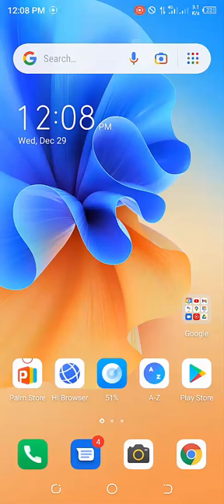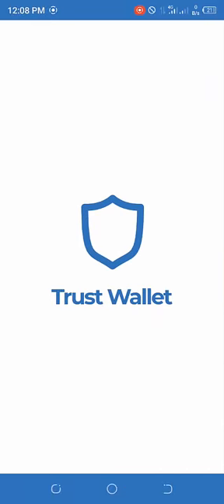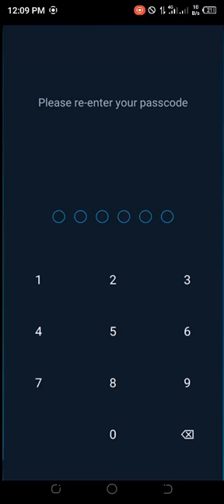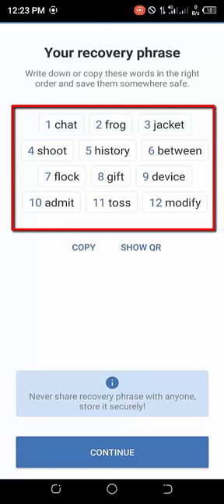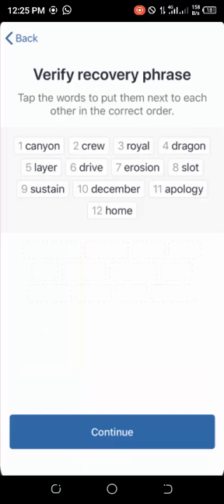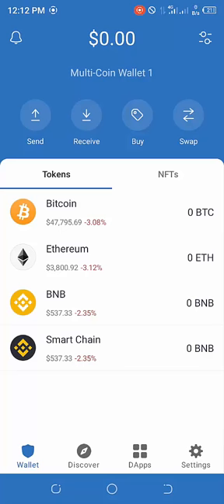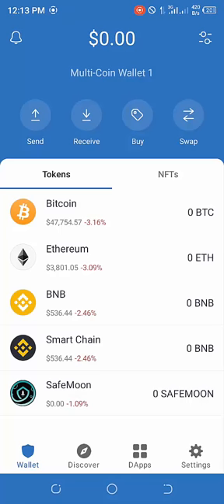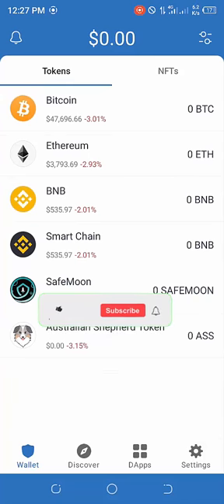How To Create Trust Wallet In English | How to Create Trust wallet in 2022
In This video ,  I am showing You.
How to create Trust wallet with Easy steps in English language in 2022

In this video, we're going to be discussing how to create a trust wallet . By creating a trust wallet, you'll be able to store Your crypto coins, crypto tokens and nfts.

Creating a trust wallet is a great way to keep your crypto safe and secure. Not only that, but a trust wallet is also a valuable tool for crypto theft prevention. By creating a trust wallet, you'll be able to safeguard your crypto and protect your financial data from theft.

So in this video, we're going to be discussing how to create a trust .

Trust Wallet Complete Course will Upload within few date.

                                                                    Solved Queries
How To Create Trust Wallet In English
How To Create Trust wallet in 2022
How To Create Trust wallet account in mobile phone